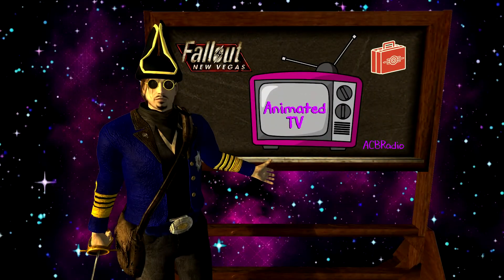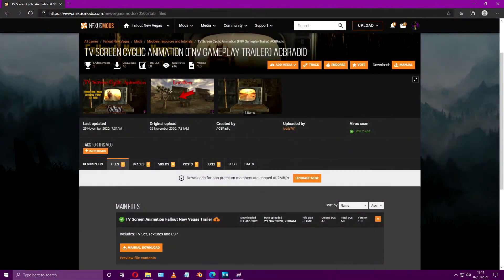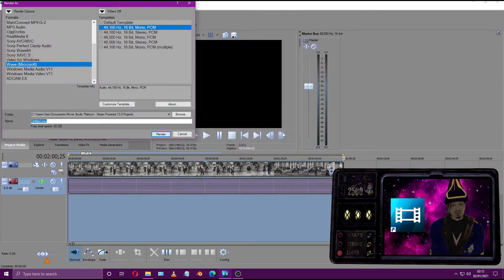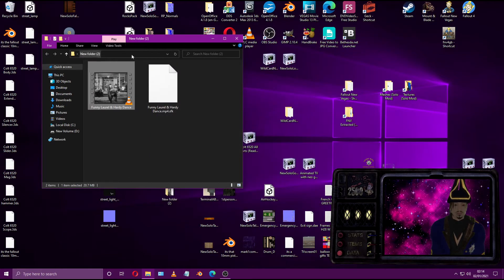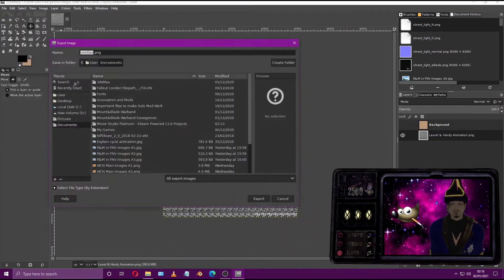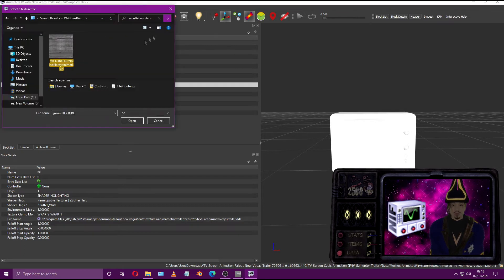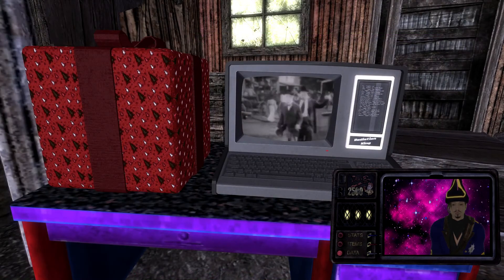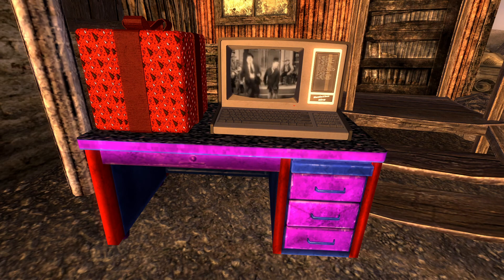Adding custom cycle animation (GECK)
This is a tutorial video on how to add cycle animation to the geck.

Please feel free to recommend a particular subject.

ACBRadio all over the net:

(Upload/Download Video Game Modification's, also a Social Network)
(Copy this link to join ACBRadio on Discord)

Web Links:

Free Video to JPG Converter

In the Steam Libery, under Games and Softwhare   (G.E.C.K)

Thanks a million shillings, bye bye :D